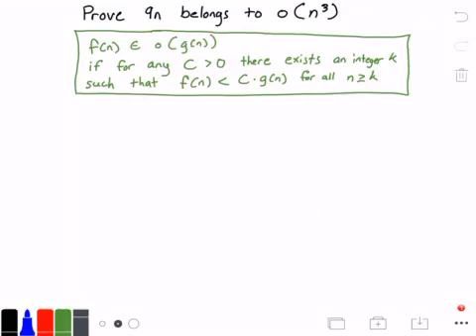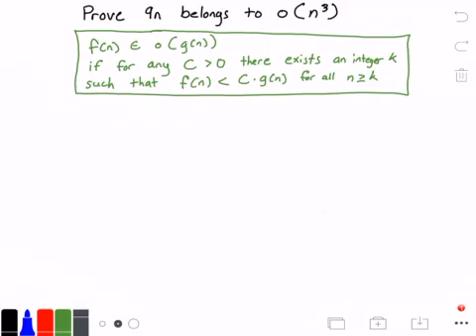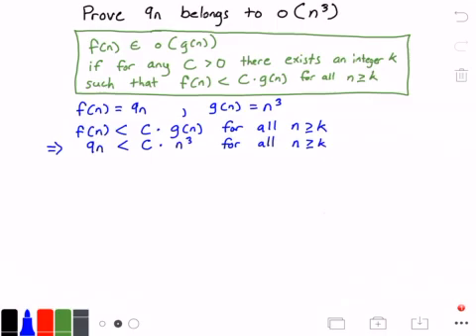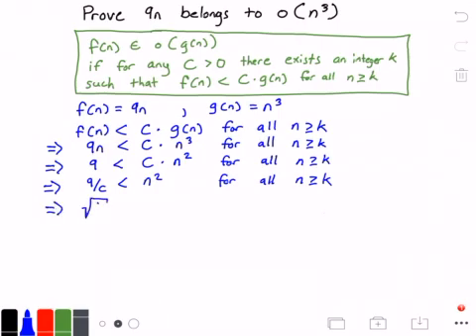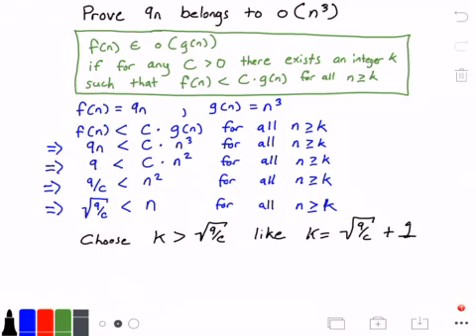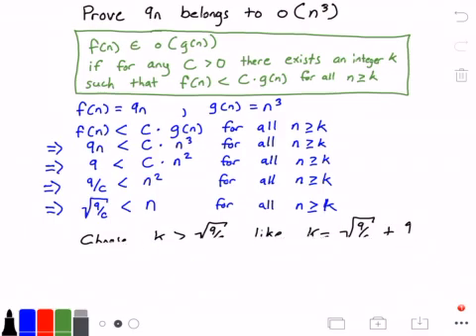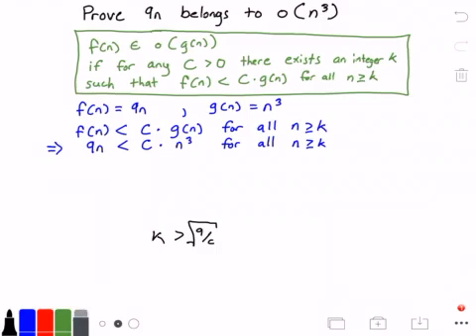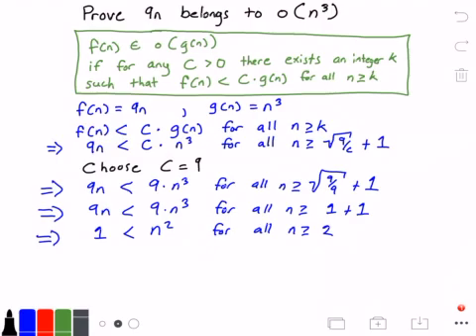Small O Notation Made Easy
Prove Small o

♥Helpful Books:
►Algorithm Analysis Books: